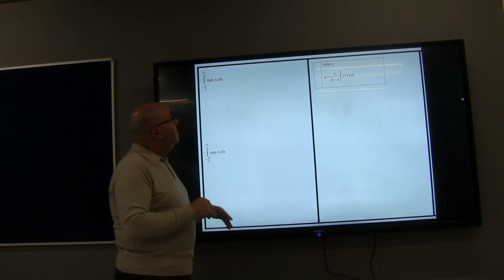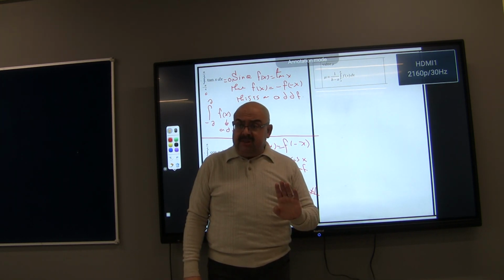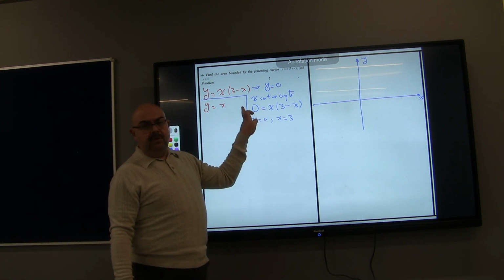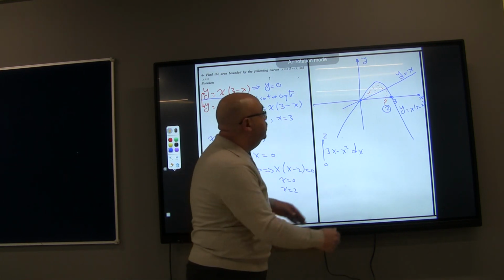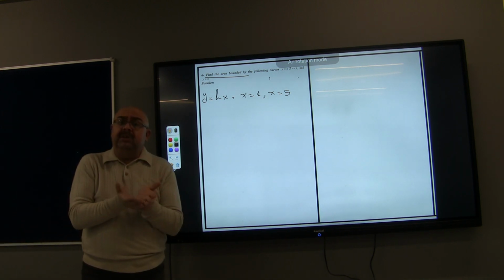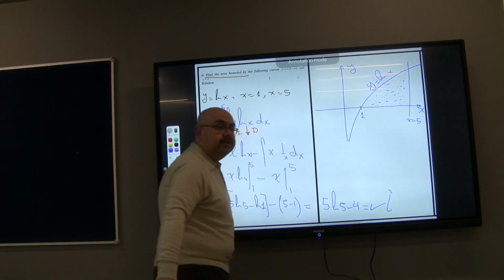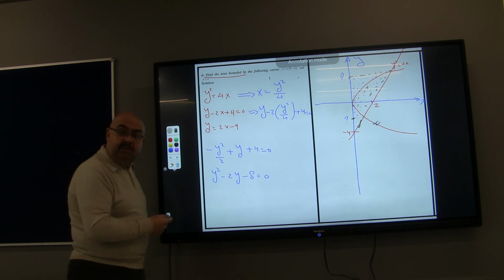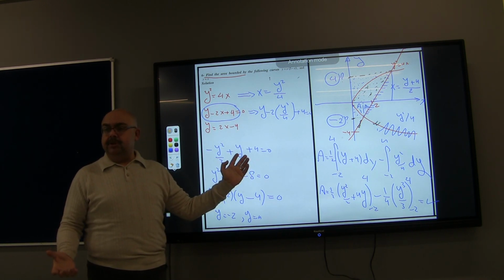W11 Revision on DI and complex P1